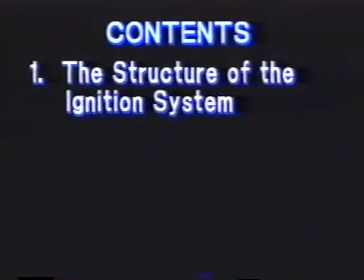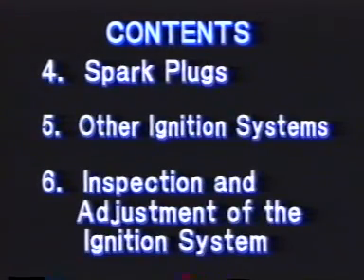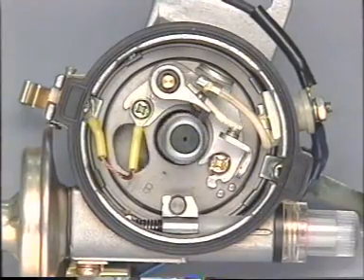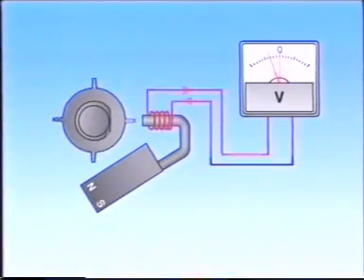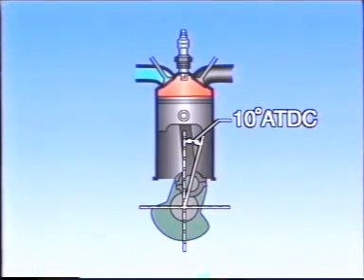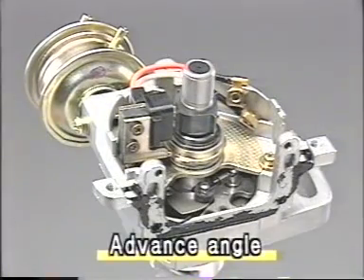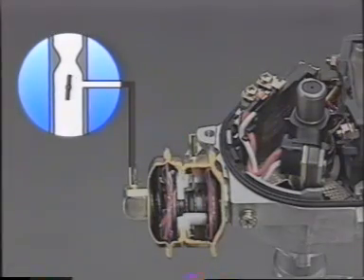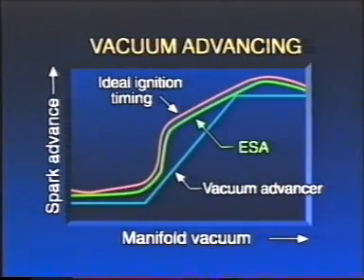The Ultimate Guide To Understanding How An Ignition System Works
Understanding How an Ignition System Works | Detailed Breakdown

In this video, we dive deep into the mechanics of how an ignition system works in your vehicle. Whether you're a car enthusiast, a student, or just curious about the inner workings of your car, this guide will help you understand the essential components of an ignition system and how they work together to start your engine. We’ll explore everything from spark plugs to ignition coils, and explain the process step-by-step in simple terms. Make sure to watch till the end for some pro tips on maintaining your ignition system for optimal performance!

🔧 Topics Covered:

  *  The role of the ignition system in engine operation
  *  Key components: spark plugs, ignition coils, and more
  *  The ignition process: how it all comes together
  *  Common issues and maintenance tips